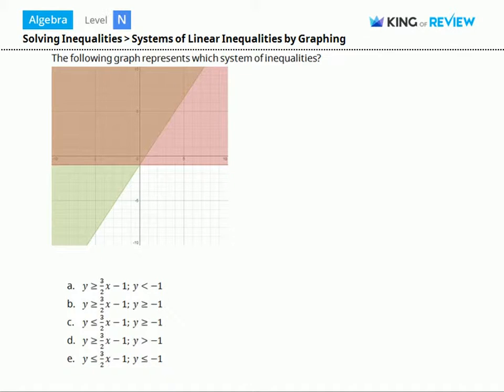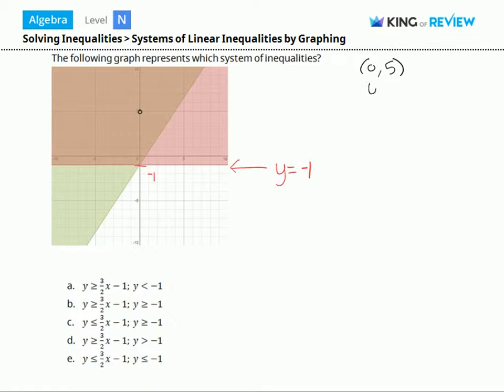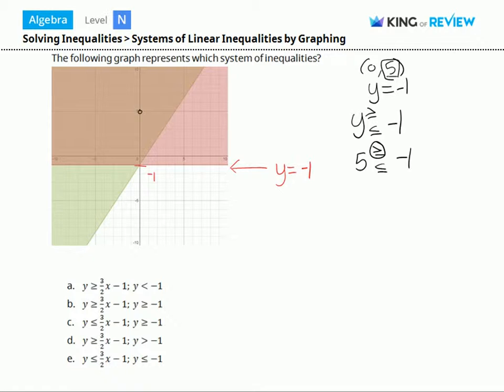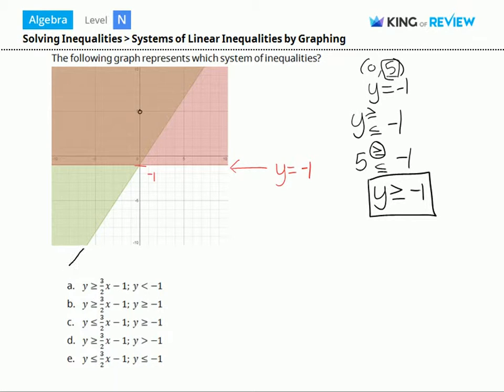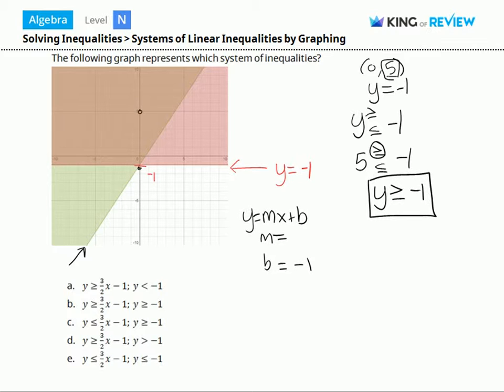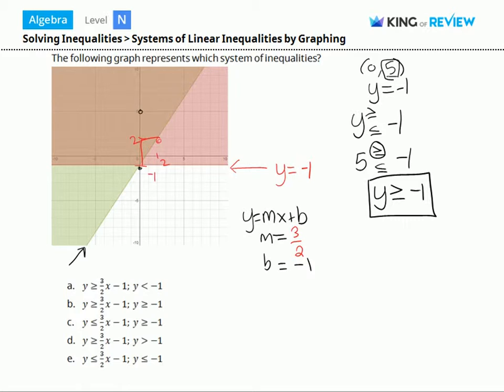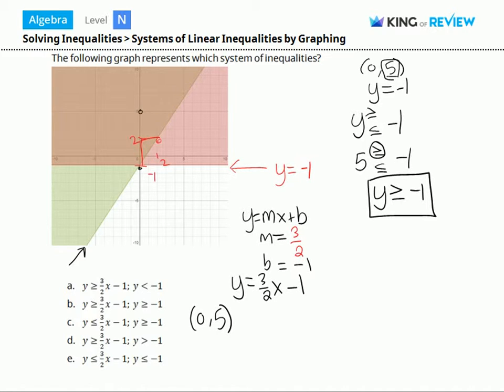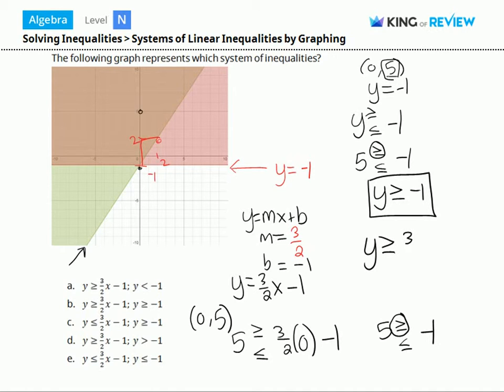[Algebra] 4.6 System of linear inequalities by graphing (4.Solving Inequalities)